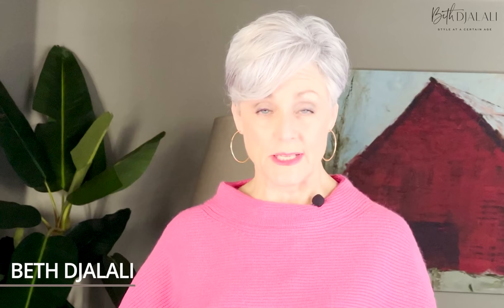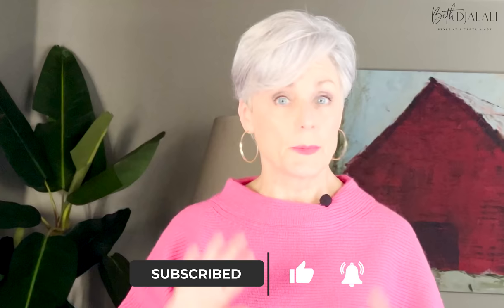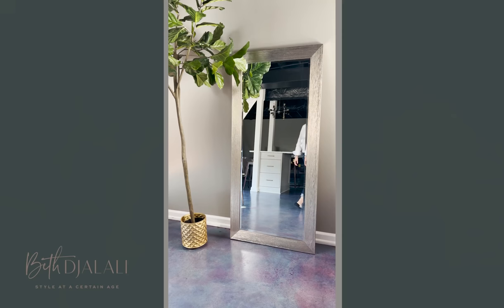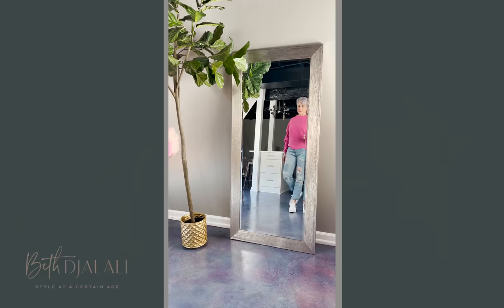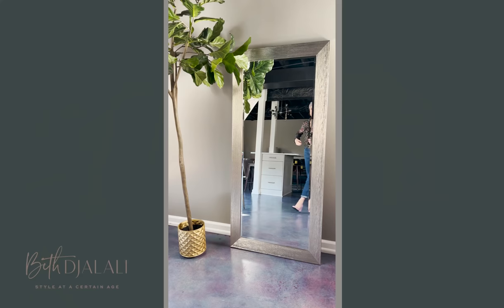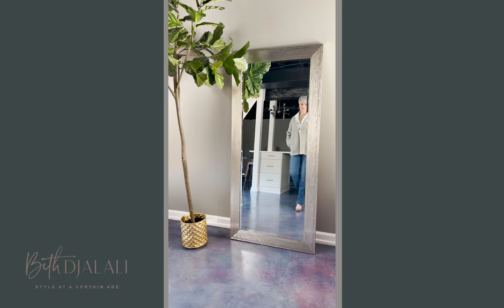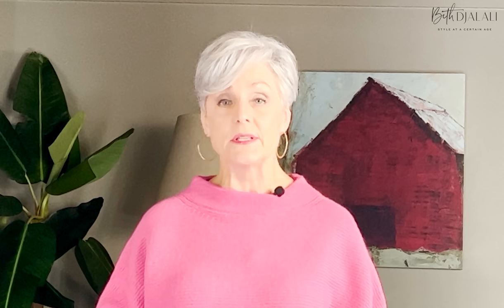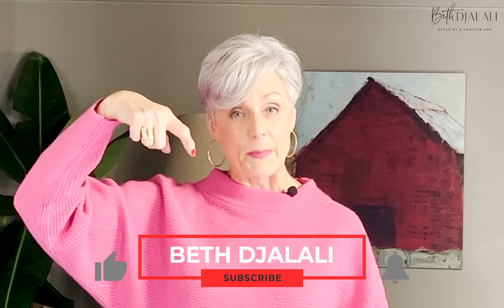5 denim trends for spring/summer 2022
Spring is just around the corner! Let's take a look at 5 denim trends we'll be seeing in 2022.

Shop the outfits below:

Outfit #1
cuff bracelet
gold hoop earrings

Outfit #2
similar denim
similar denim
similar denim
sweater -

Outfit #3
similar blouse
cuff bracelet

Outfit #4
similar necklace
similar necklace

Outfit #5
similar denim skirt
similar denim skirt
similar bomber jacket

-- SOCIAL MEDIA